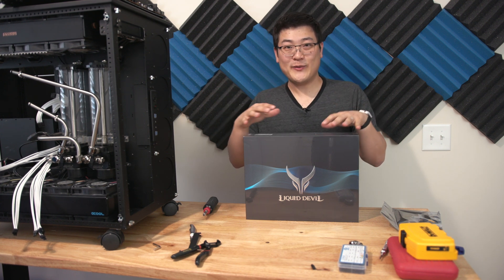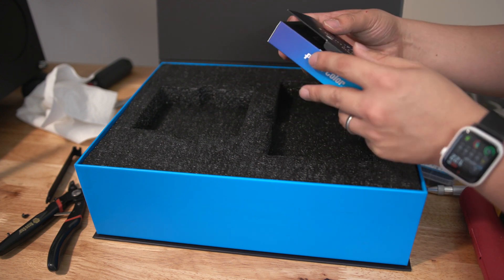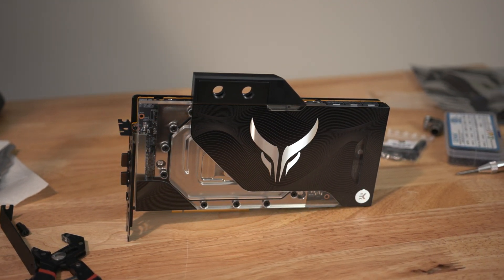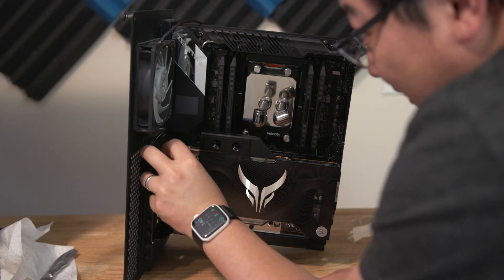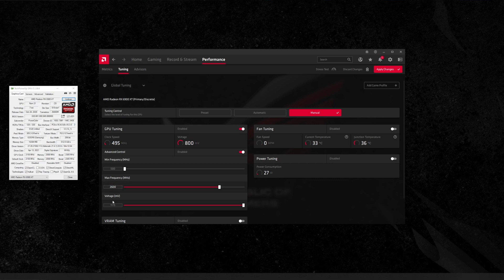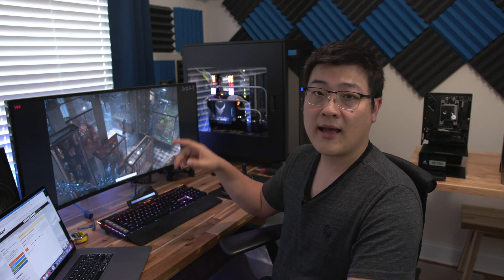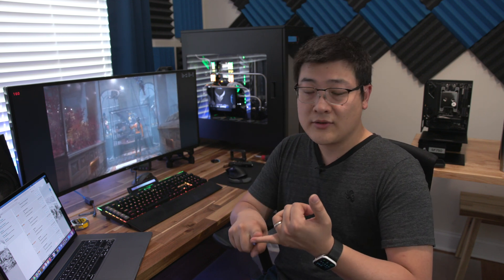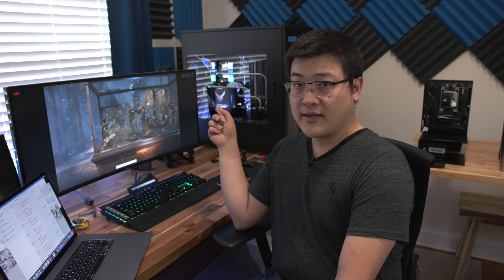AMD 6900XT Liquid Devil First Look & Overclocking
Here's my showcase of the 6900XT Liquid Devil with some Overclocking results. I was able to get a game and benchmark stable clock of 2650Mhz core and 2150Mhz on the memory.

Unfortunately,, without further unlocked bios, I wasn't able to push this card much further than that. The card comes without any major power limit increase and the voltage is still locked to 1.175v. With MPT, it's possible to unlock the power but voltage is still limited. This is a case where if Powercolor decides to release an XOC bios, we may be able to push this card much further.